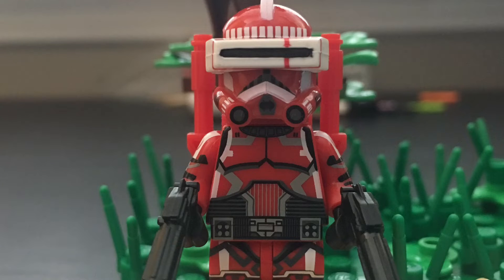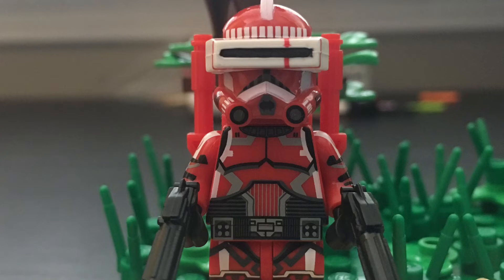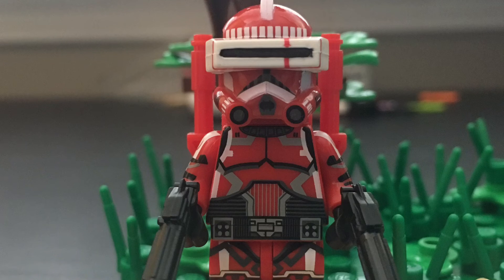NEW LEGO Rise of Skywalker Brickheadz?!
in this video i discuss a new lego brick heads revealed!